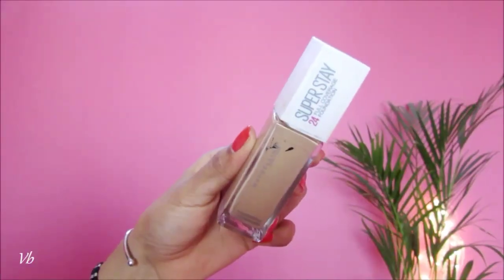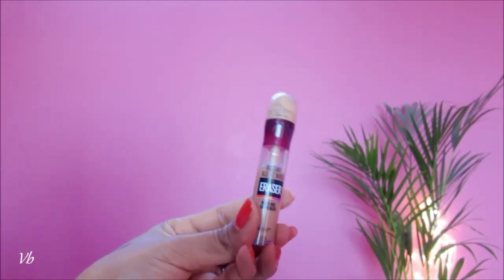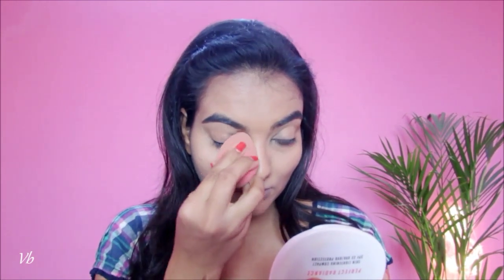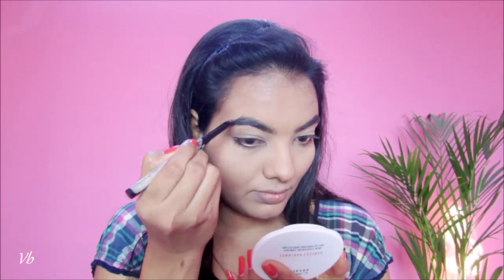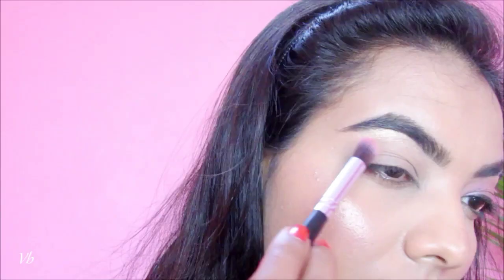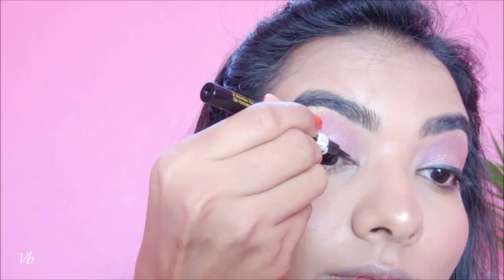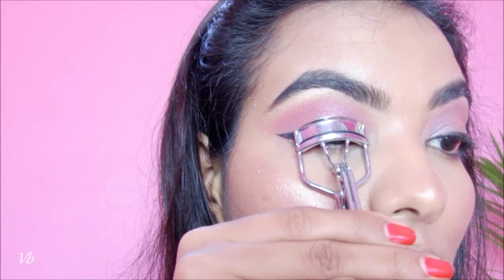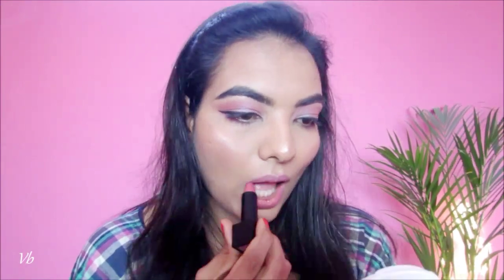Valentine's Day Makeup Tutorial 2020 Veez beauty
Keep smiling.